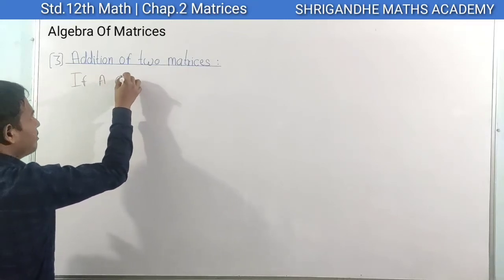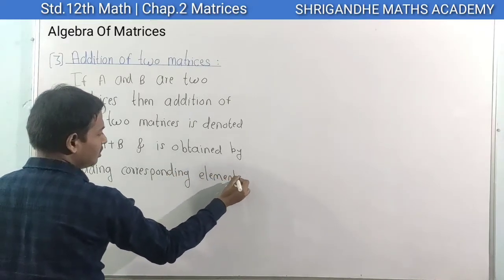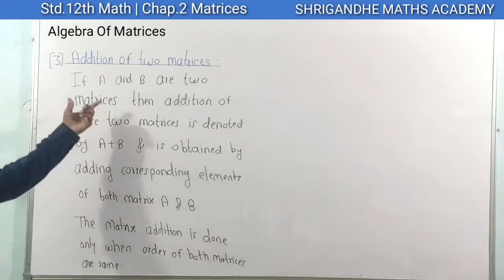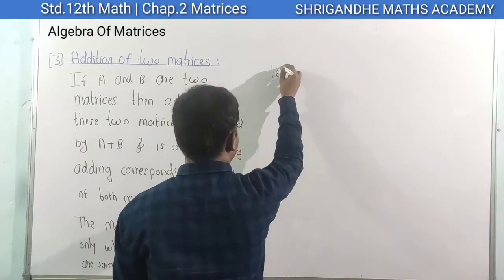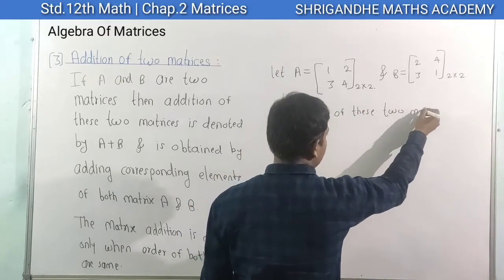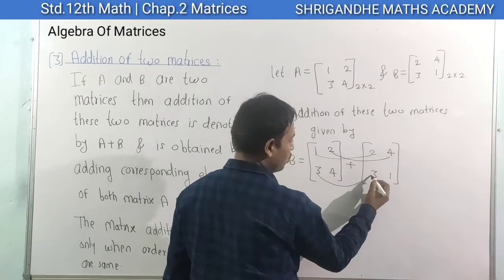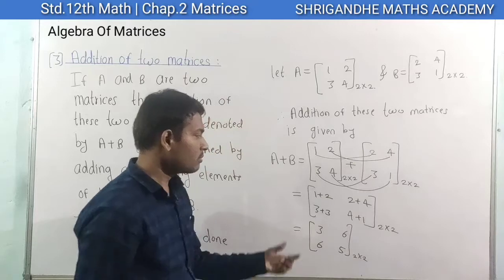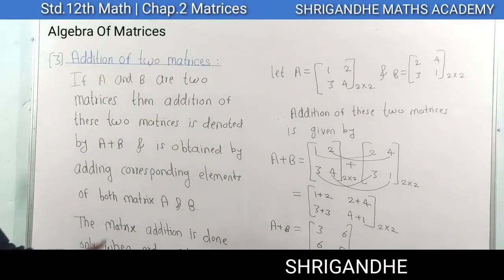Std.12th Math | Chap.2 Matrices | Addition Of Matrices .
This video is made for getting details of...
Std.12th Math | Chap.2 Matrices | Addition Of Matrices concept in details with example.